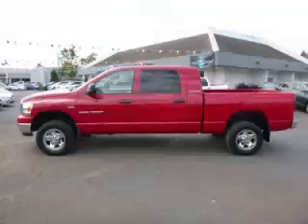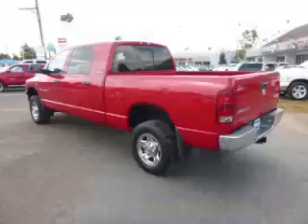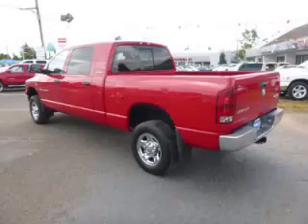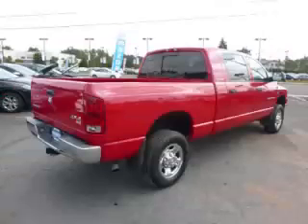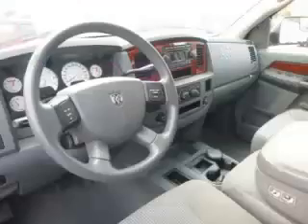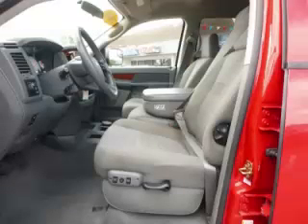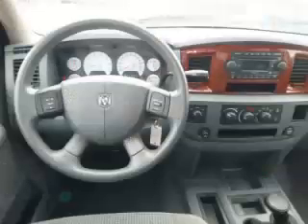2006 Dodge RAM 2500 in Gladstone OR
At Auto Town Buick GMC , our long-standing customers know us a dependable source of used pre owned vehicles, like this Dodge RAM 2500 4 Door , conveniently located in Gladstone, Oregon . For the absolute best in service, selection, and value, please visit our to learn more about this exceptional 2006 Dodge RAM 2500

2006 Dodge 4 Door 4 Door

Engine: V8, 5.7L
Fuel: Gasoline
Transmission: Automatic
Exterior Color: Red
 Stock #: GP3991
 VIN: 3D7KS29D16G235263